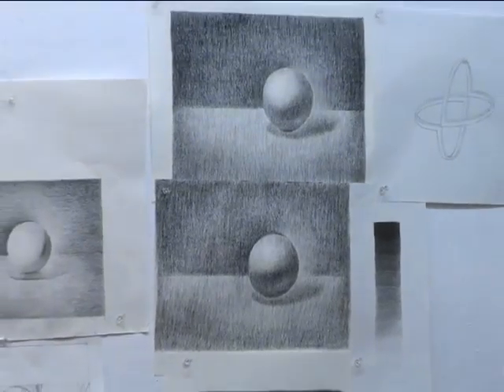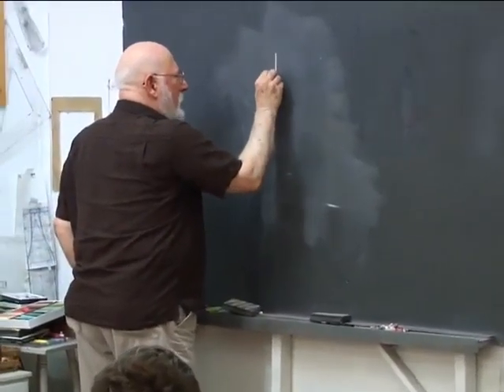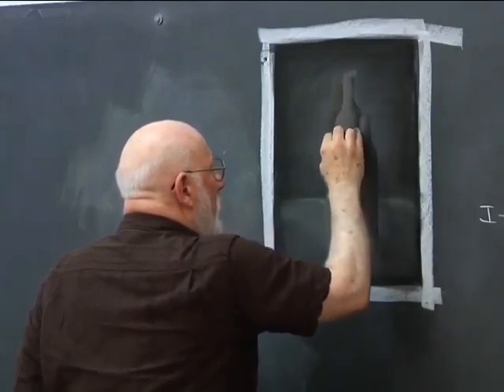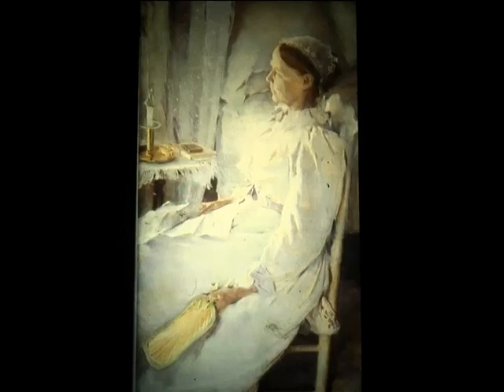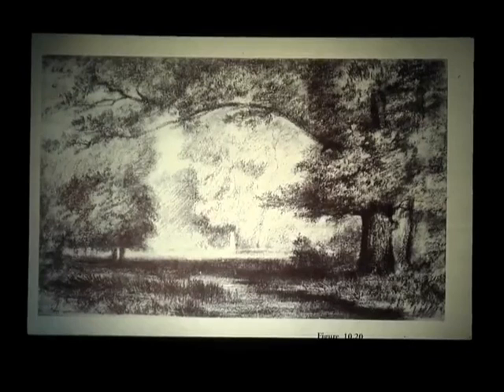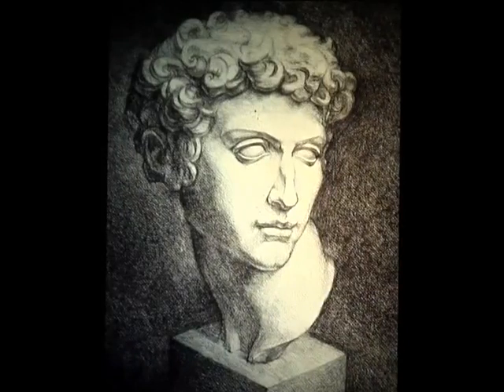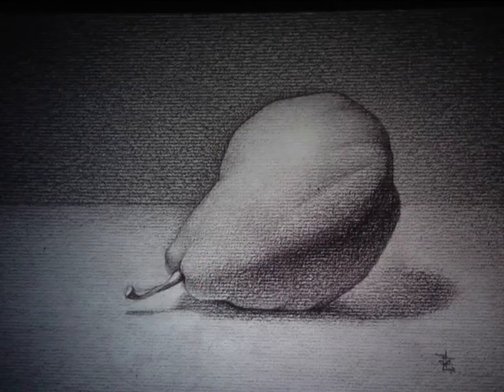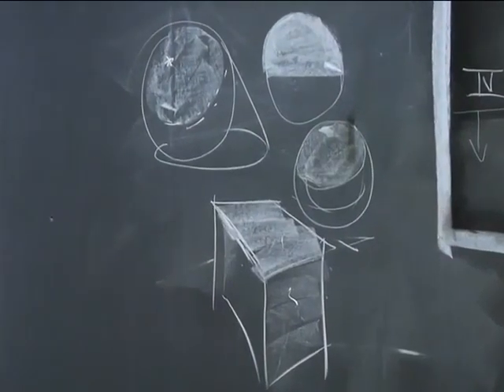محاضرة خاصة في فن الرسم (سادساً)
موقعي الالكتروني الخاص لبقية المحاضرات